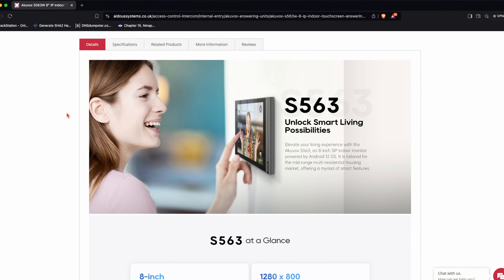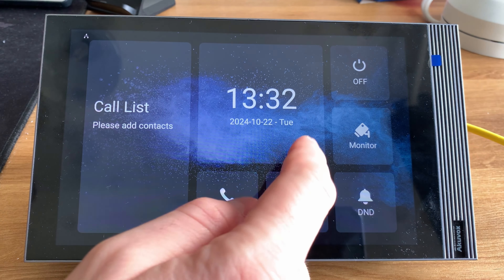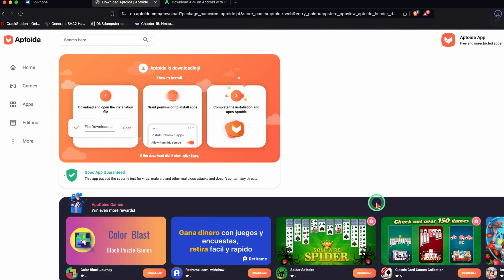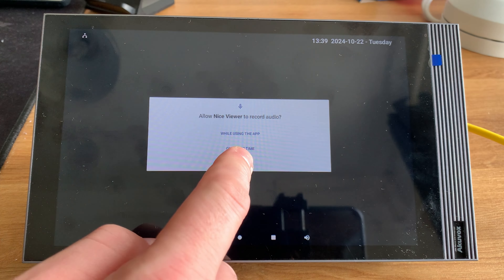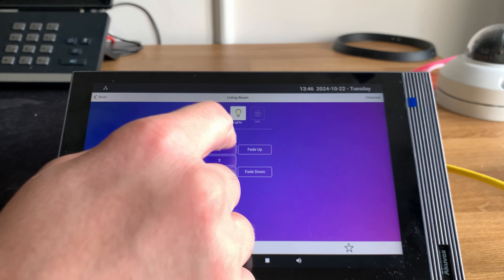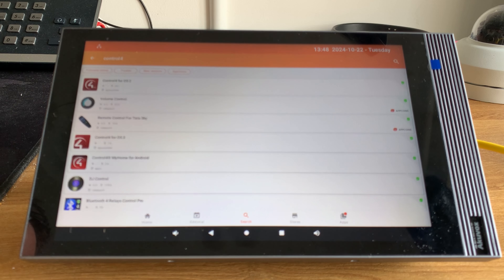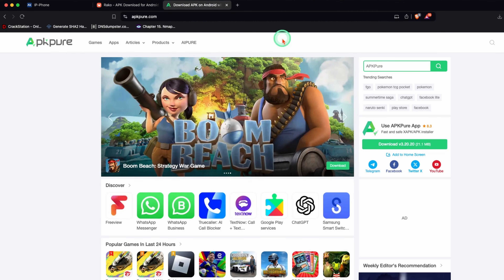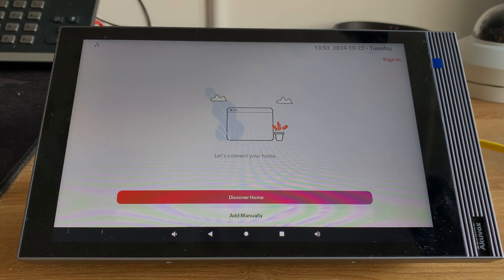Akuvox // Third Party App Integration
Here Sam demonstrates how you can load third-party applications on to Akuvox Answering Stations running the Android OS.